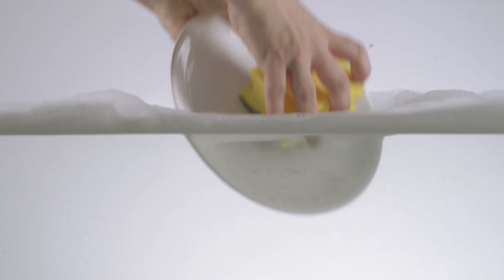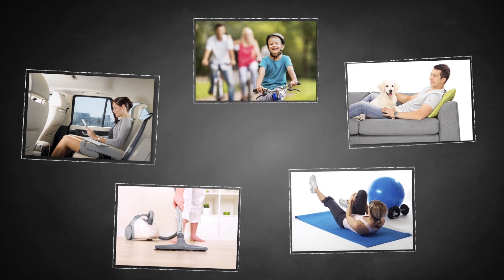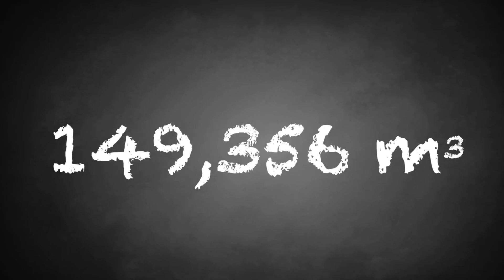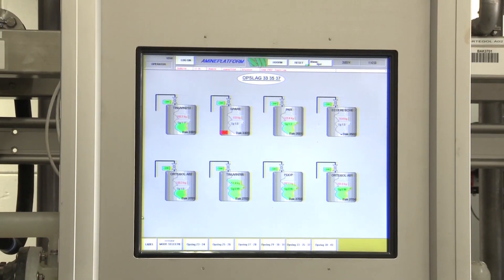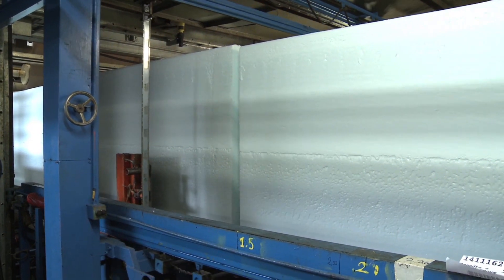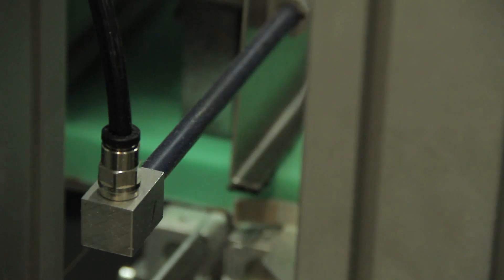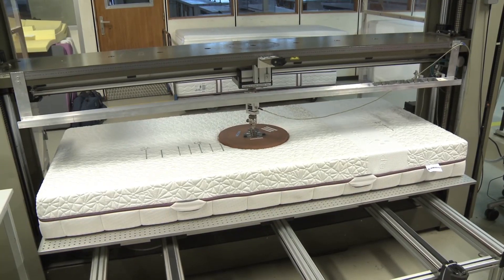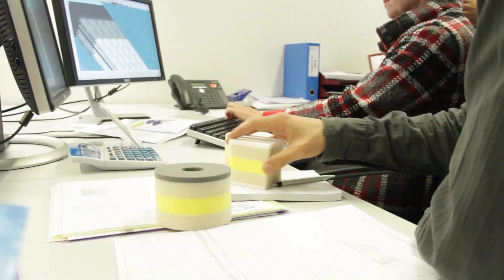Flexible Polyurethane Foam – How it is made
See how fascinating the production process of flexible polyurethane foam can be. A new production from Fontana.